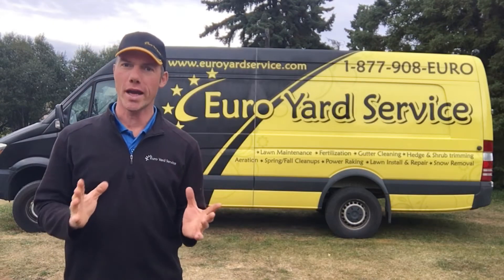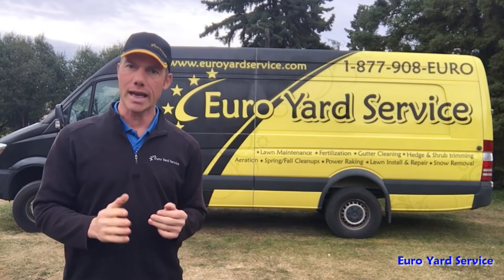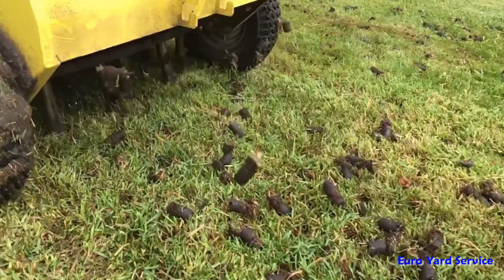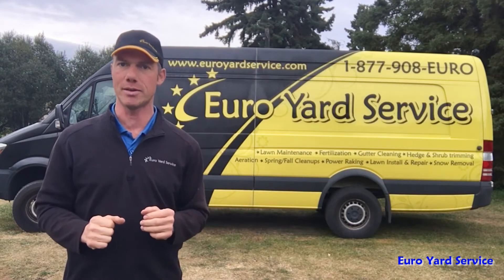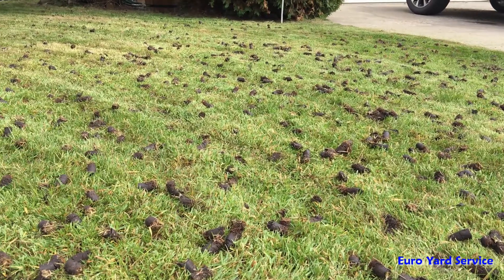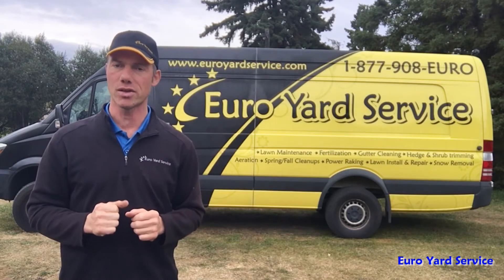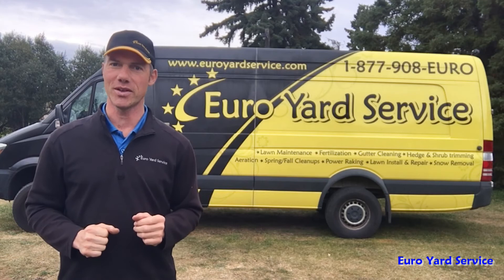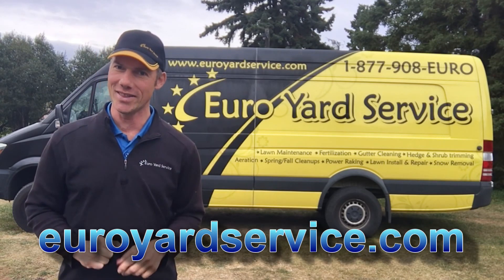What is lawn core aeration? | Lawn Care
Some people wonder what lawn core aeration actually is and how it works in a lawn care program.

Aeration is the mechanical process of removing up to 3 inch plugs of soil out of your lawn. Many different machines, or even manual devices can be used. Aeration opens up the ground and allows for better drainage, fertilizer uptake and root development. Your lawn may look like a turd ridden dog park with the soil plugs left behind. Over the next few weeks they will break down an return valuable nutrients back into the soil system.

Euro Yard Service is a top reviewed and awarded lawn and yard maintenance company serving Edmonton, Spruce Grove,  and Parkland County.

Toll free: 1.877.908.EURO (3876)